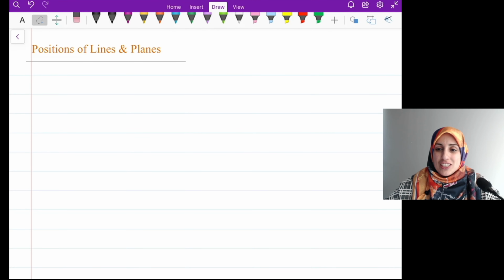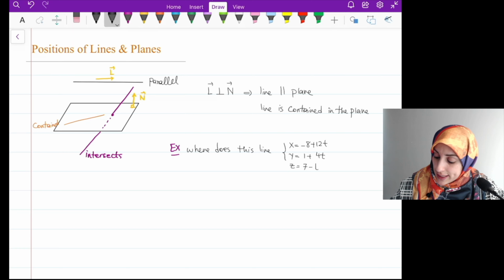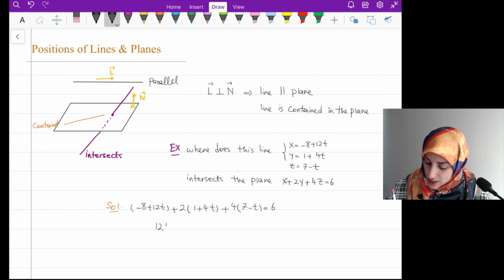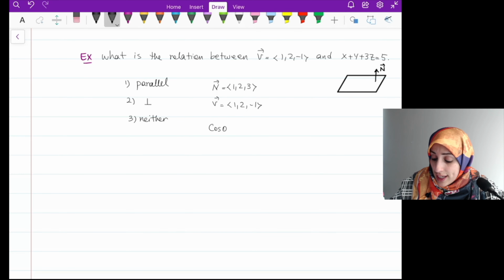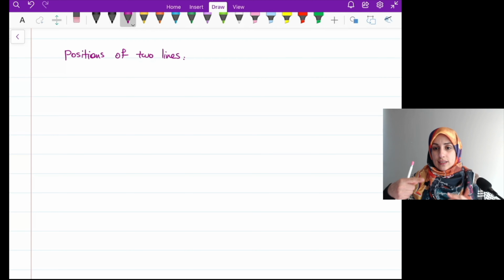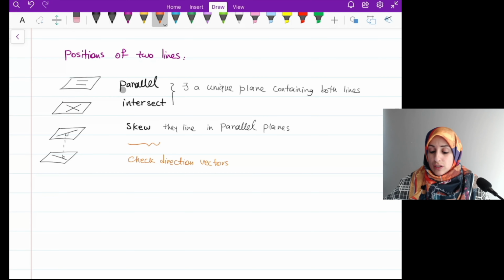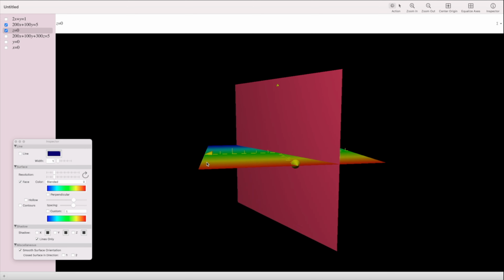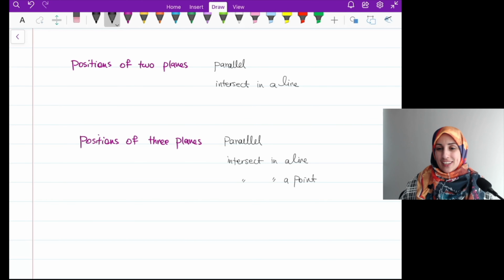Positions of lines and planes in space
We explain the relative positions of lines: if the lines intersect, are parallel, or skew.

We also talk about the positions of two planes in space: if they are parallel or intersect in a line.

Moreover, we discuss the positions of three planes, in space:  if they are parallel, intersect in a line, or intersect in a point.